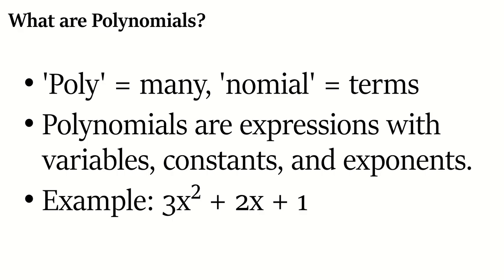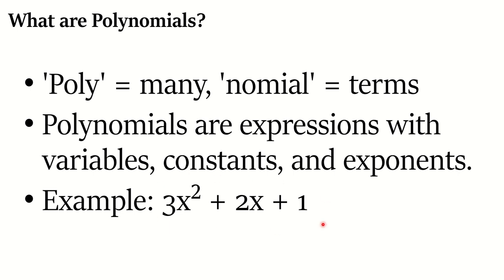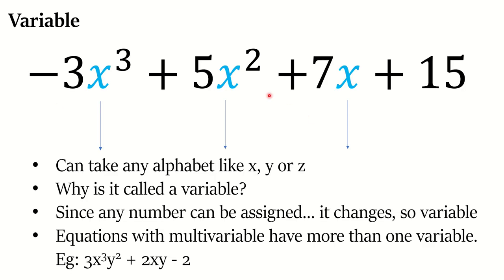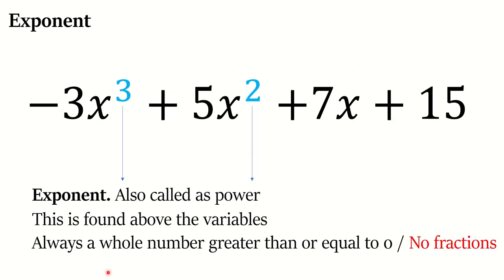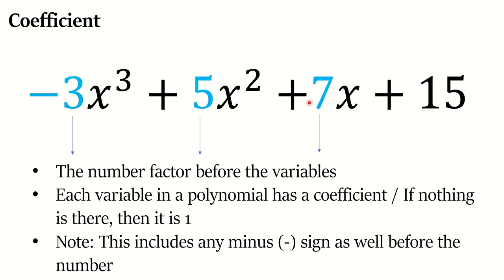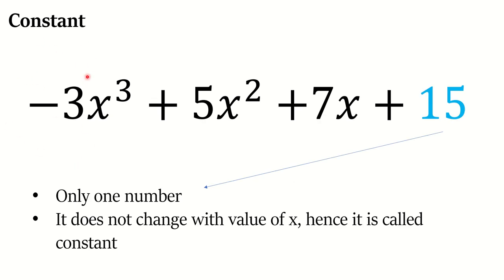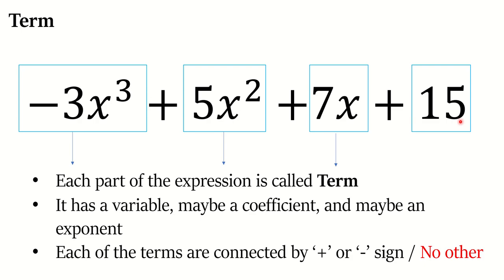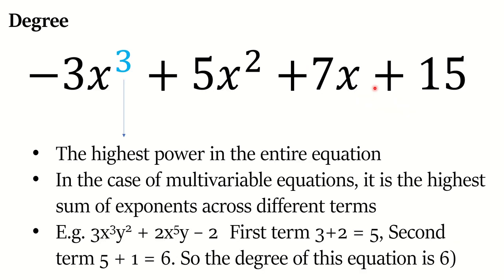P01: Basics of Polynomials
In this video, we start from the very basics of Polynomials — what they are, how they’re formed, and how to classify them based on degree and terms. The lessons are designed to make the concepts easy to understand, even if you’re completely new to the topic.